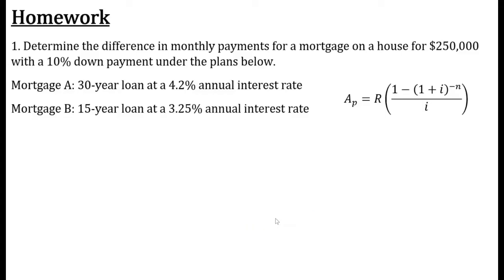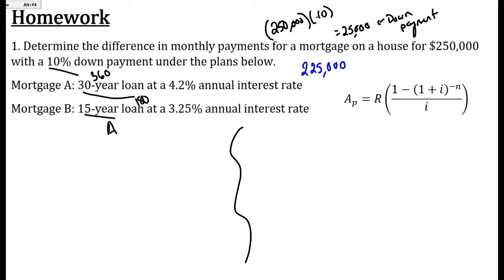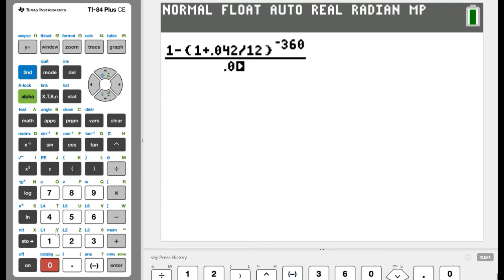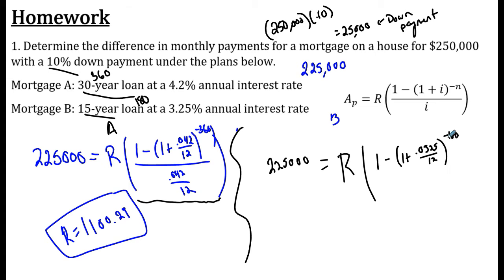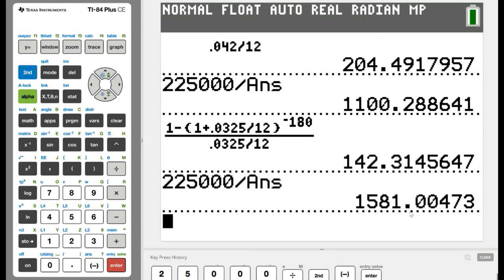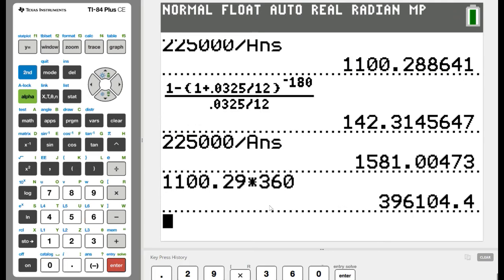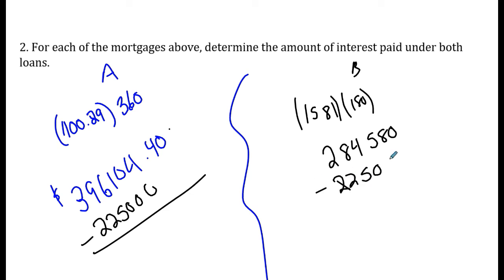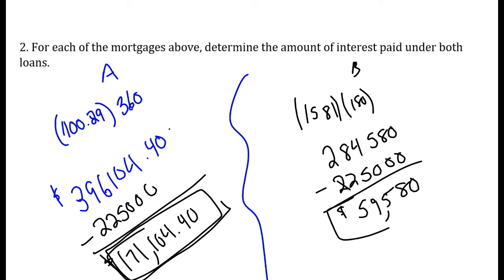Lesson 9: Buying a House and Car